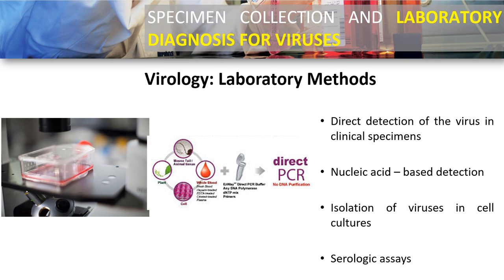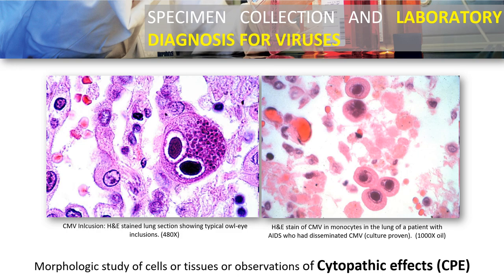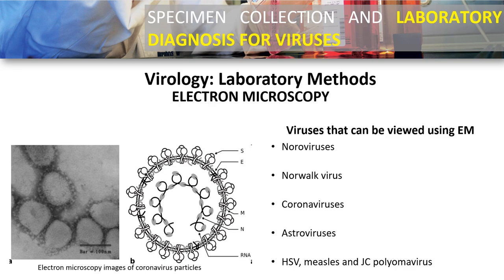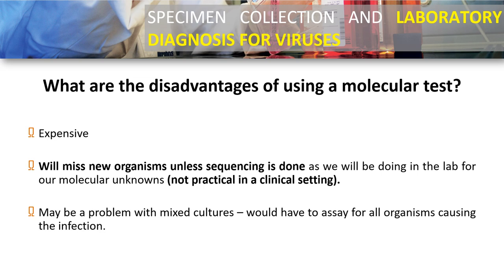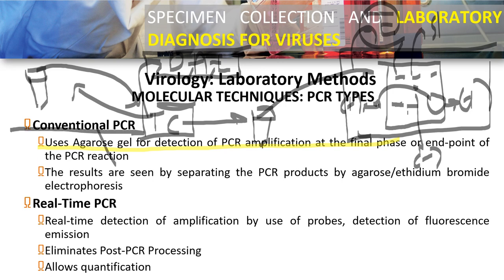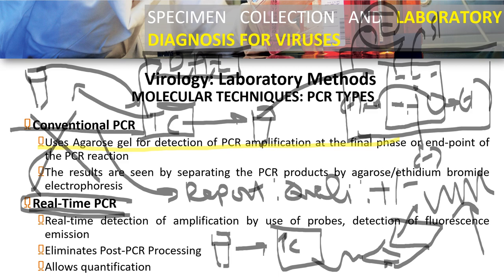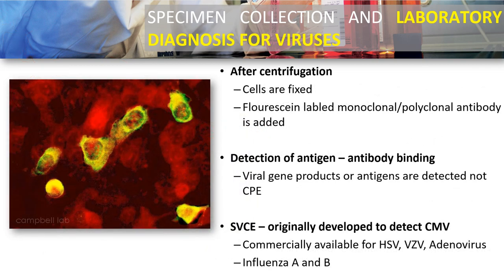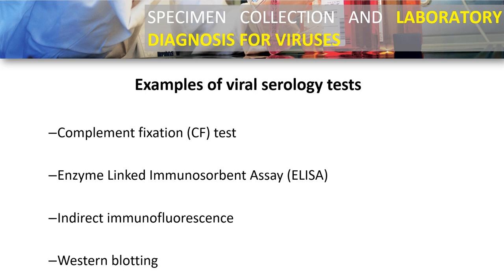LABORATORY DIAGNOSIS VIROLOGY part 2 4 0